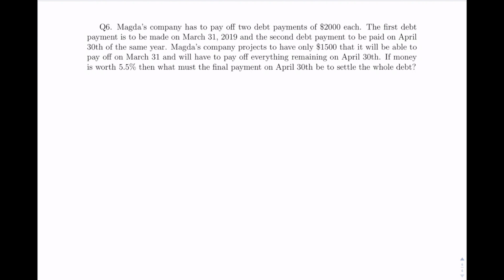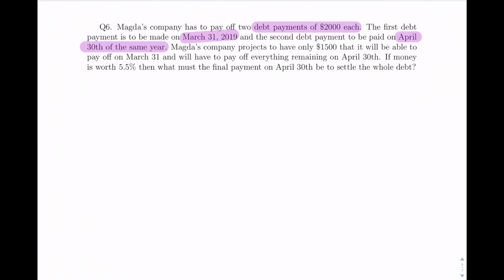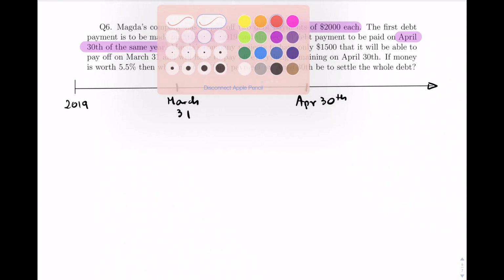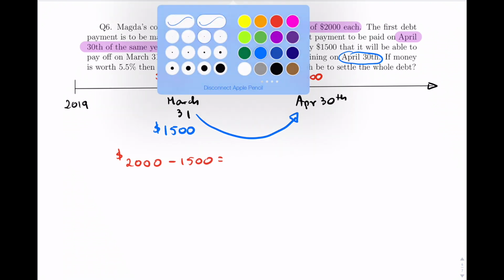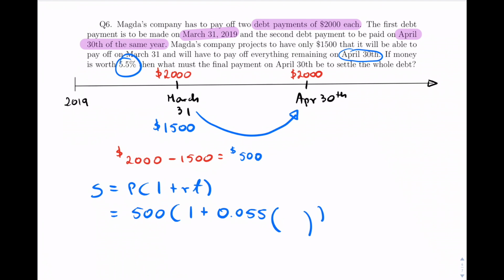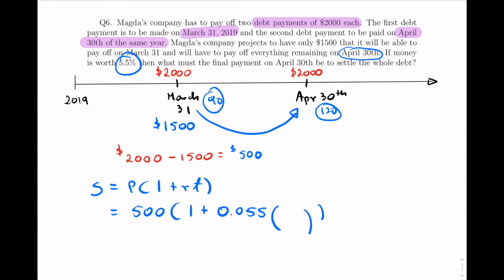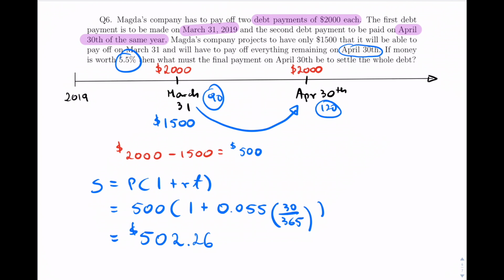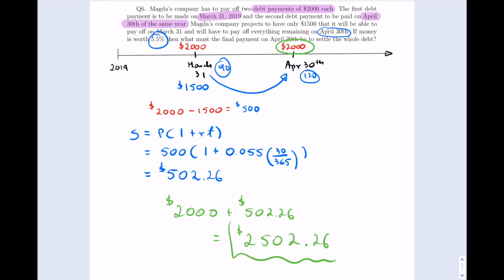Simple Interest Loan Repayment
Video created with Apple iPad using Notability